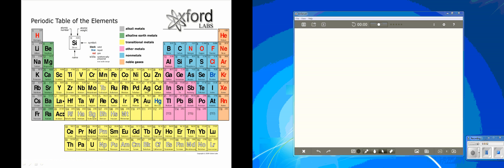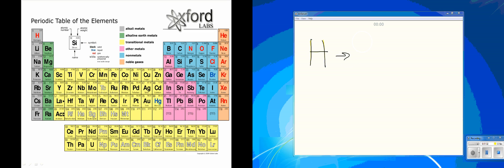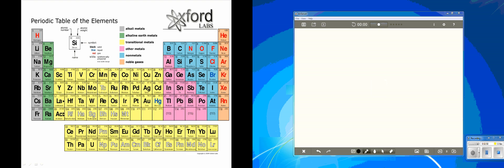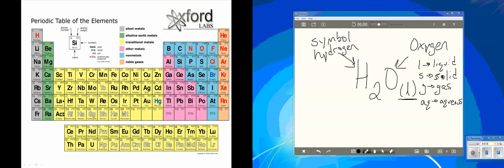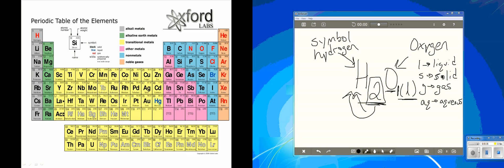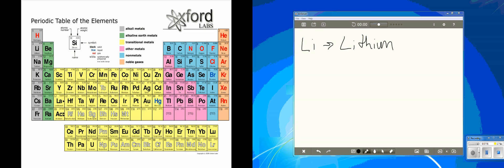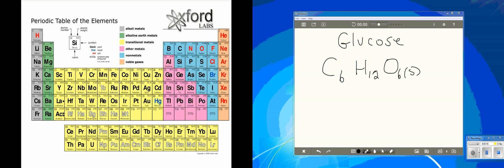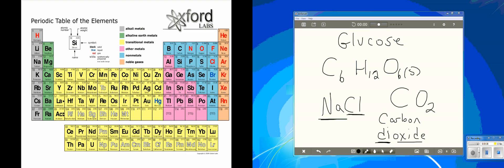Science 14 Identify elements and compounds